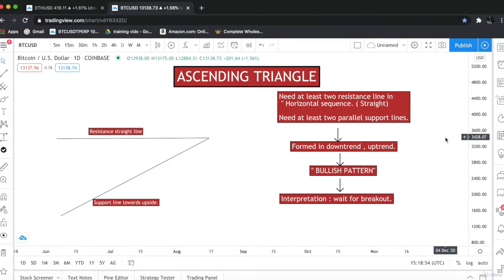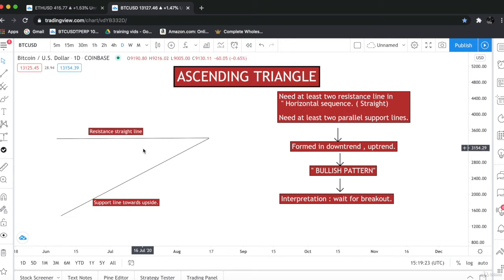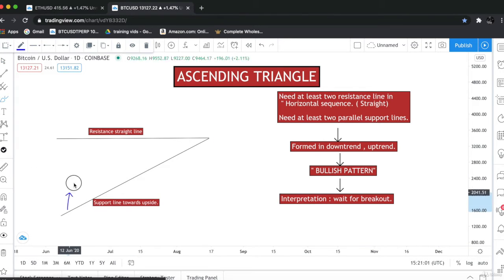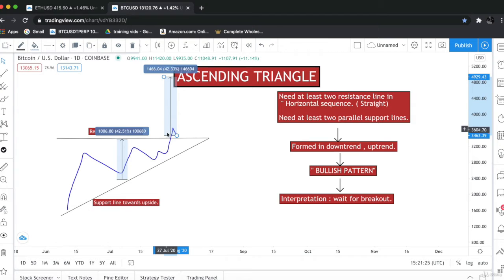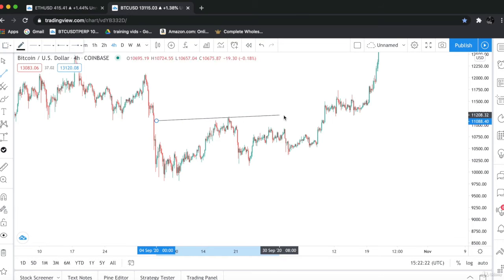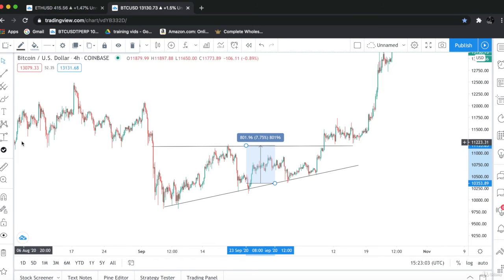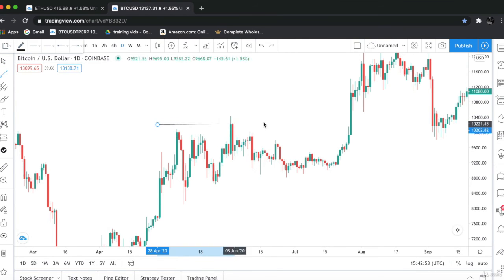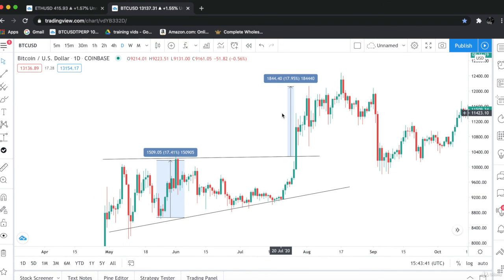Ascending triangle chart pattern - Forex Trading for Beginners